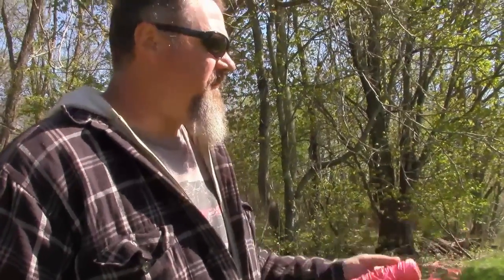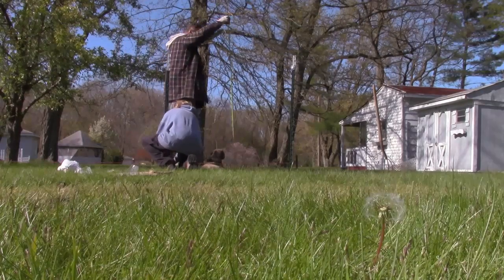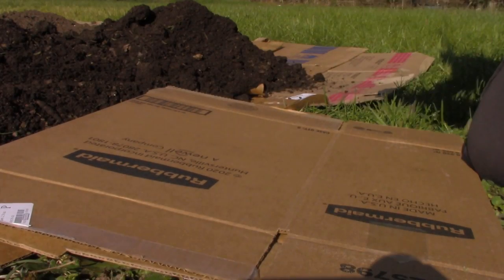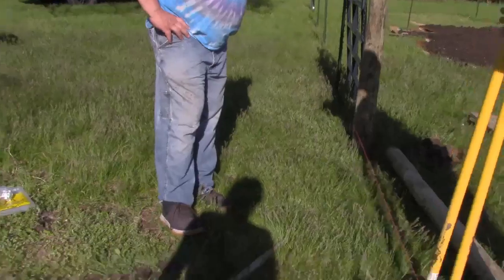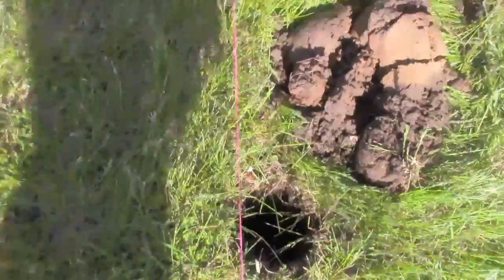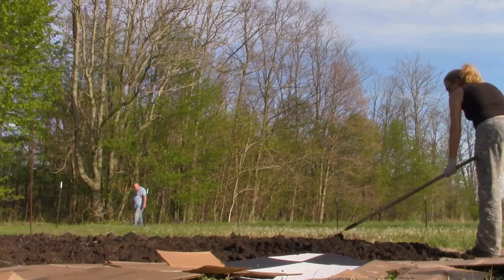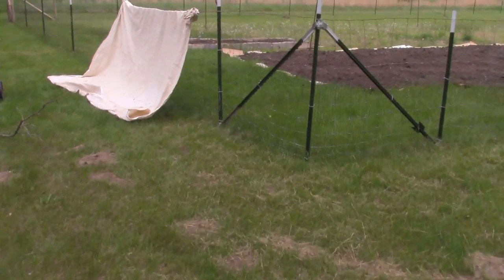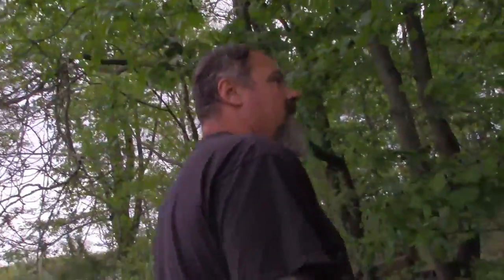Putting in Fence & Review of Earthquake Chipper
We finally have our fence up! We bought this Earthquake Chipper / Shredder from Menards but does it work?